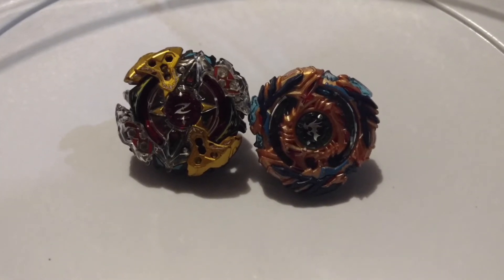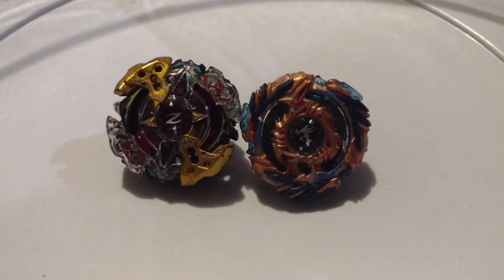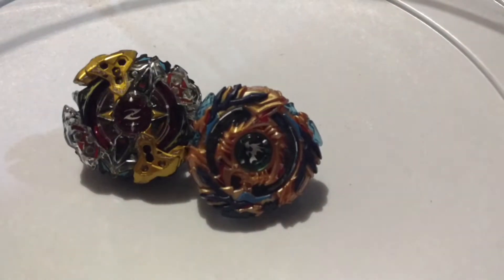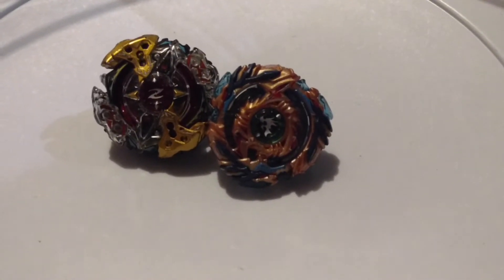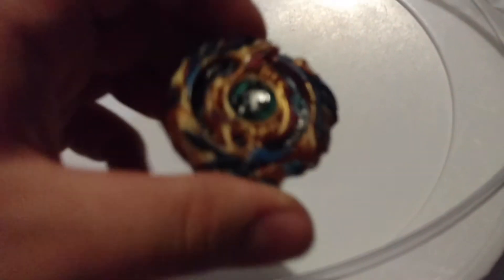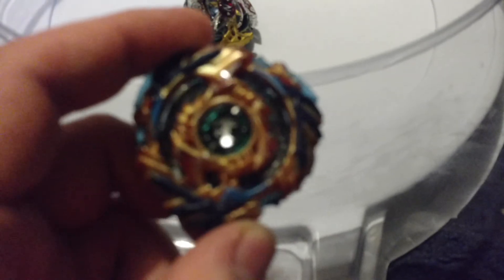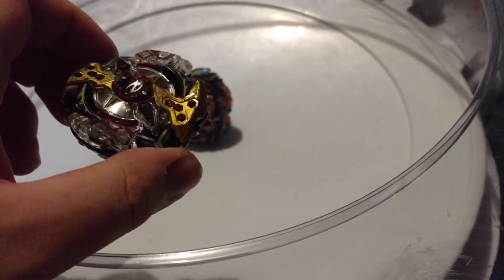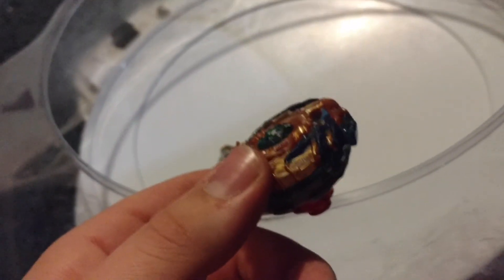WHY DOESN'T MY DRAIN FAFNIR WORK ANYMORE?!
If you can answer my question please tell me.